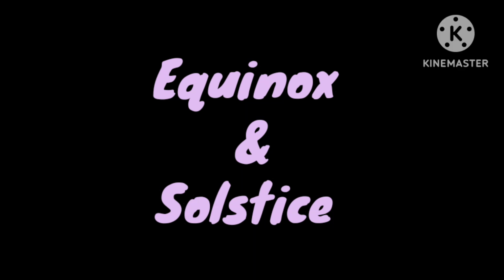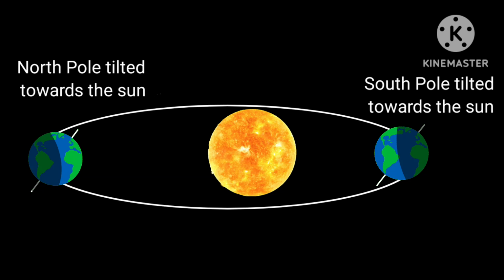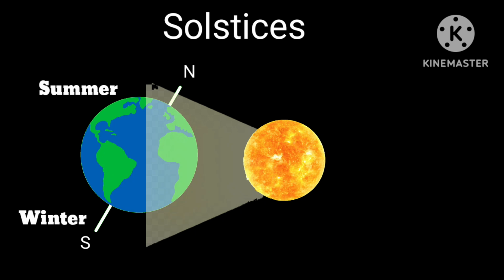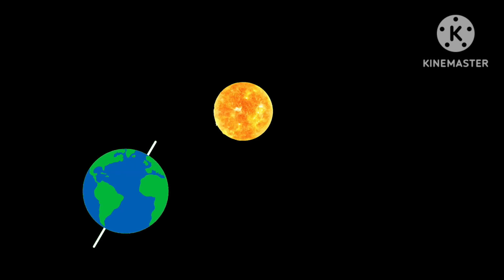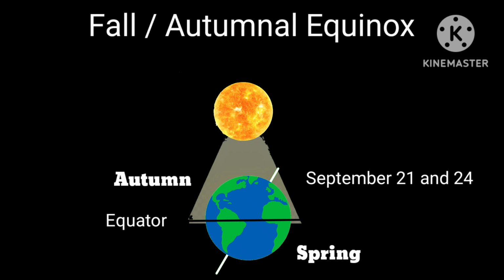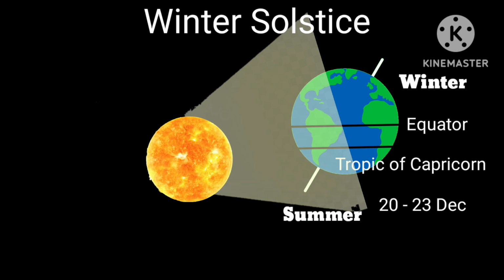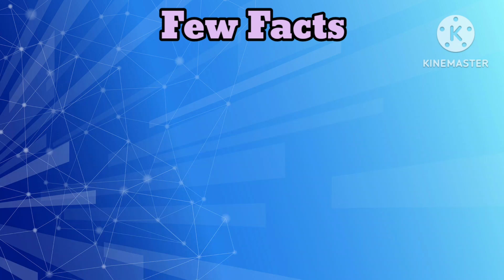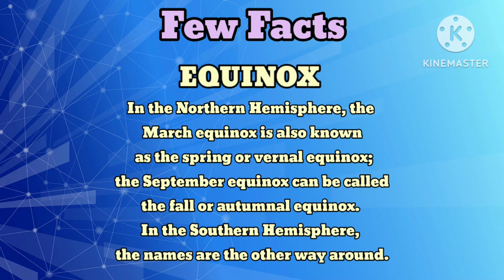Solstice & Equinox | Kids Educational video|Learning is fun|Learn Geography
Edcartoon86. channel create educational/ entertainment and animated contents for children/kids covering a wide variety of categories

■Learn Geography
■Puzzels
■Jumble words
■Cartoon for kids
■Nursery Rhymes
■Learn Maths
■Educational videos like:
   ■Solar system
   ■Planet Earth - Pollution,  Volcano, Solar Flares, Tornado , States of matter,Learn ABC- English Alphabets
■Drawing
■Coloring
■Crafts